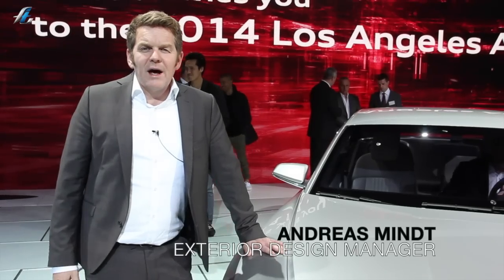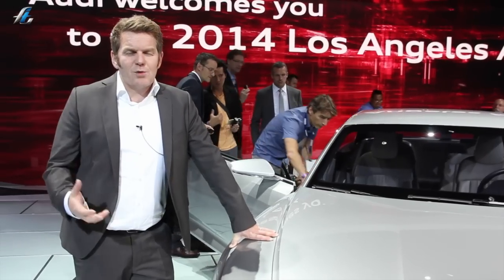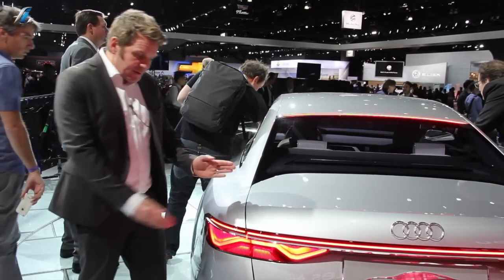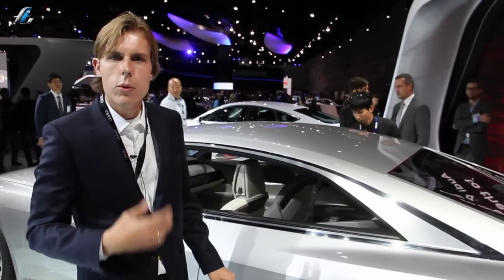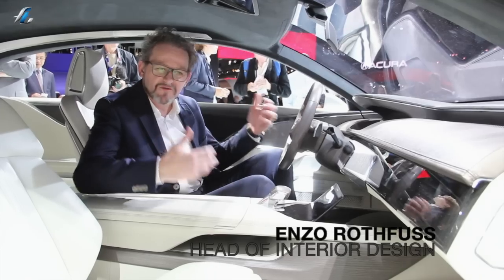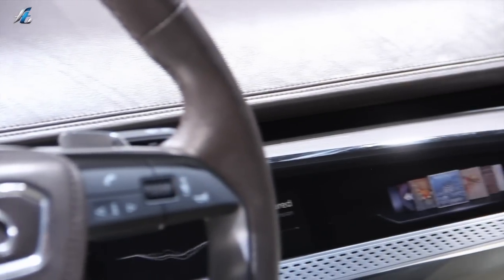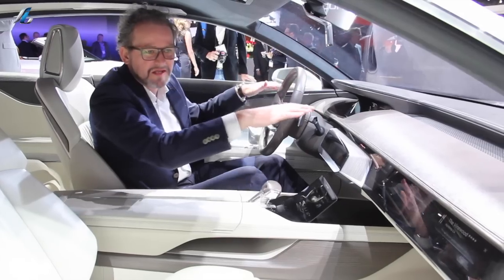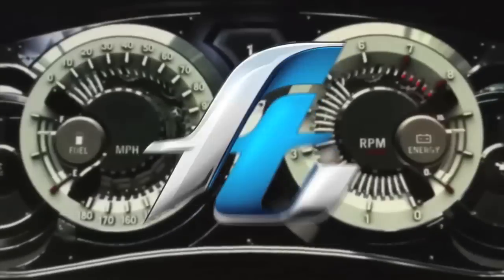Audi Designers on the Prologue Concept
The Audi Prologue concept previews the future design direction for the German luxury marque. We walk around the concept with Audi head of exterior design Andreas Mindt, lead exterior designer Philipp Roemers, and interior design director Enzo Rothfuss at the LA auto show.